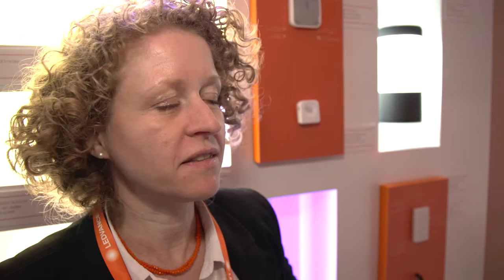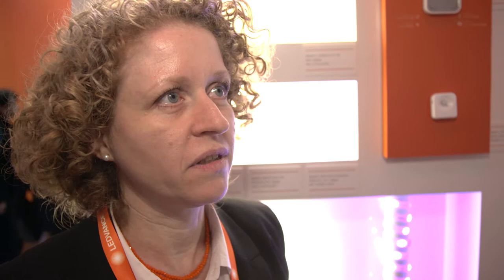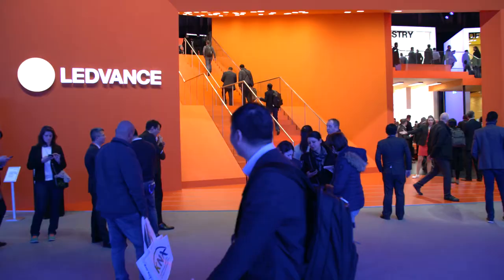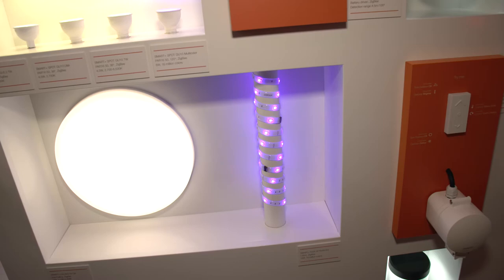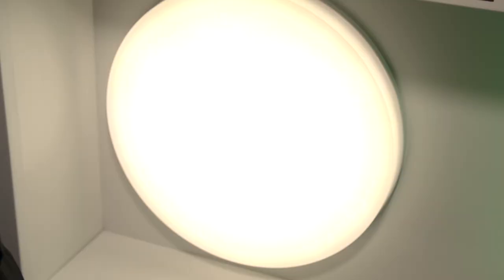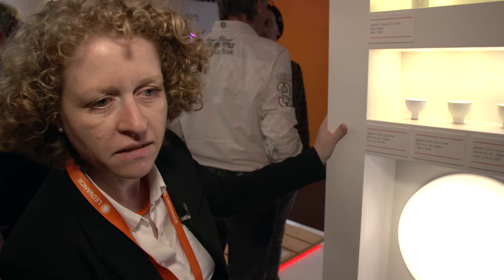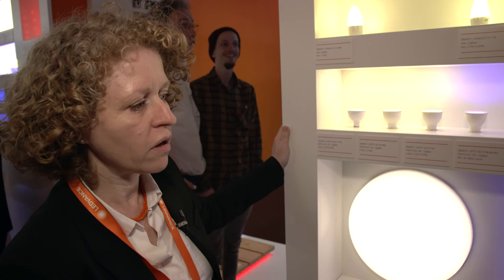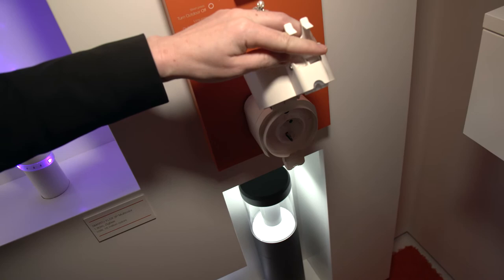Zigbee Alliance Interviews LEDVANCE - Light + Building 2018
Musa Unmehopa of Philips Lighting interviews Stephanie Durand of LEDVANCE on their use of Zigbee, and benefits of using Zigbee.